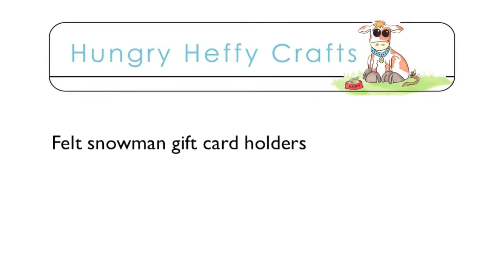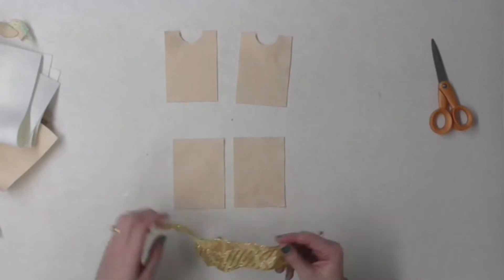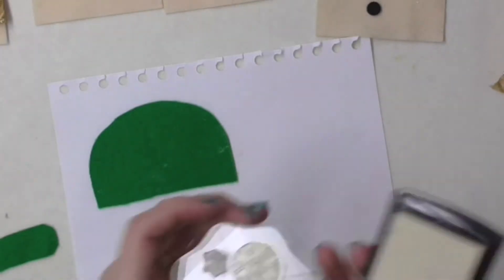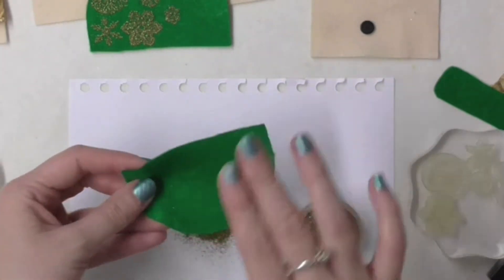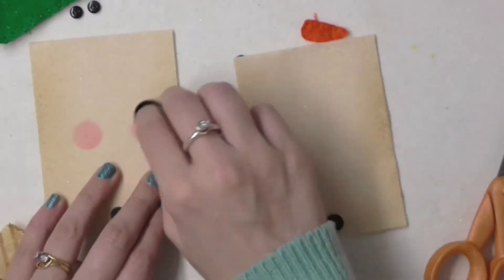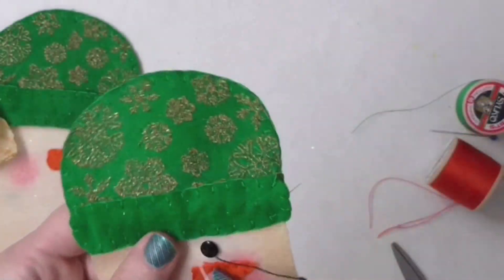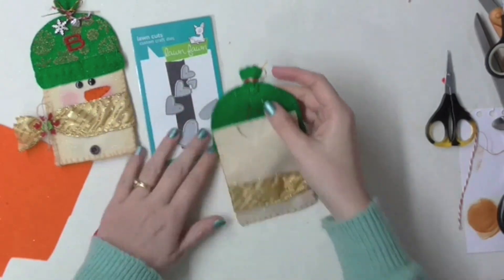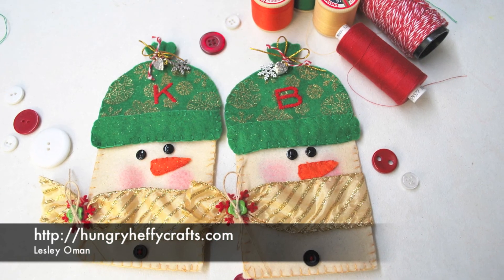Felt Snowman Gift Card Holder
Join me, Lesley Oman, as I share my latest project - a way to dress up a Christmas Gift card.

for more crafty projects.